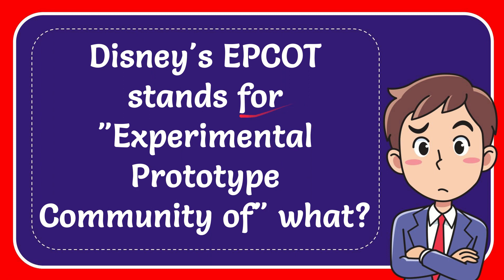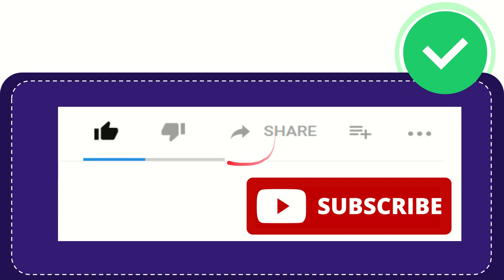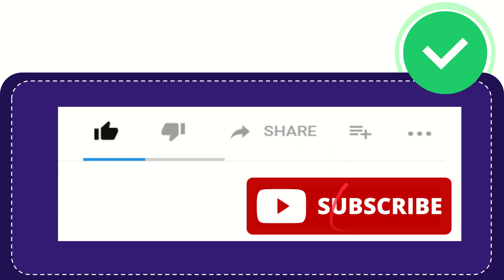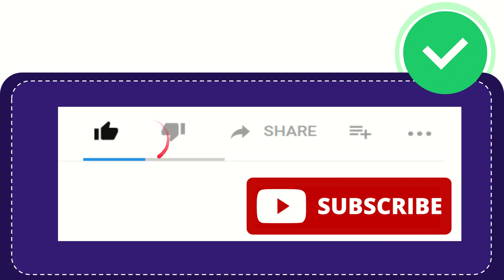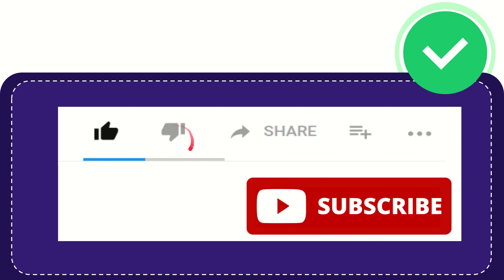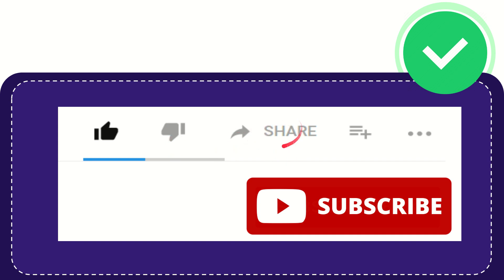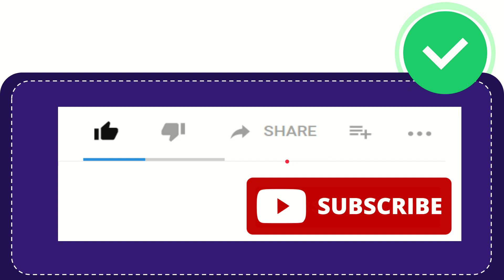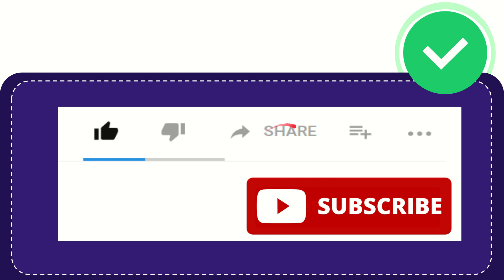Disney's EPCOT stands for "Experimental Prototype Community of" what?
Disney's EPCOT stands for "Experimental Prototype Community of" what? NEW VIDEO#